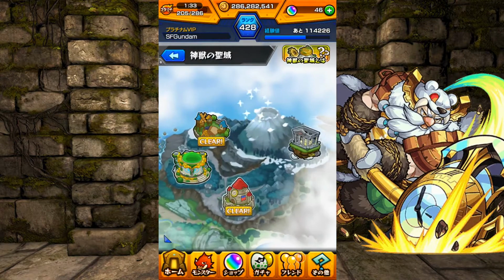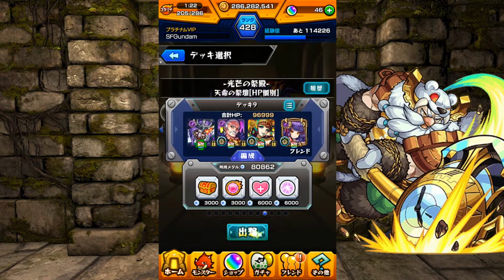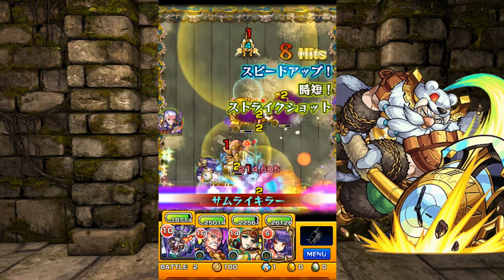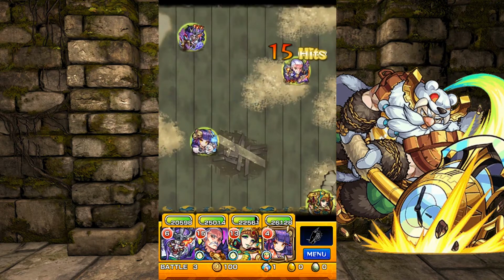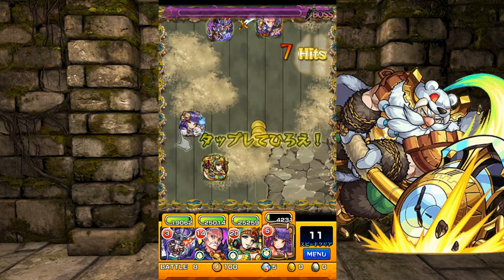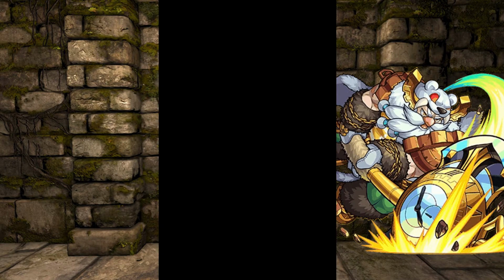[Monster Strike] Sacred Grounds - 3rd Bululio Dungeon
New Sacred Grounds have opened up!

Bululio is the last of the normal Hunters! 3rd Stage has a lot of Samurais! Also avoid the Drone's volatile blast.